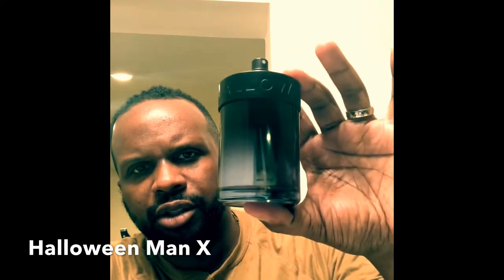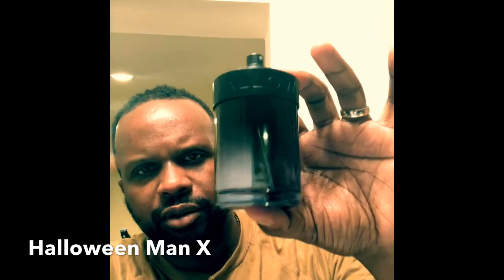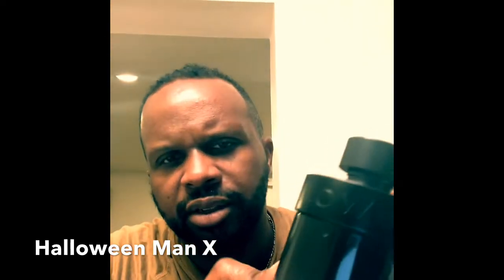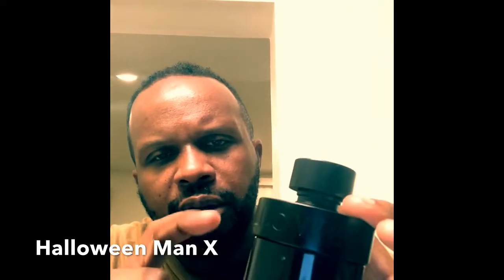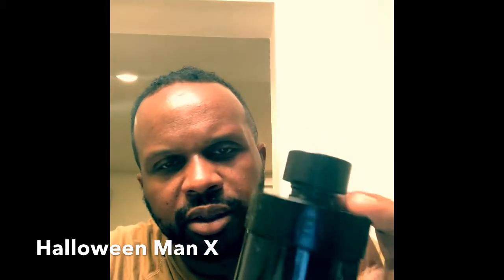Halloween Man X Fragrance Review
Review of Halloween Man X